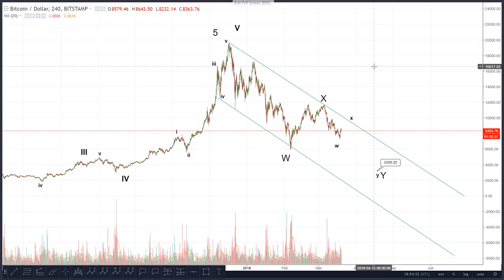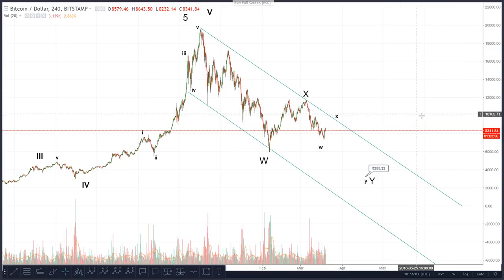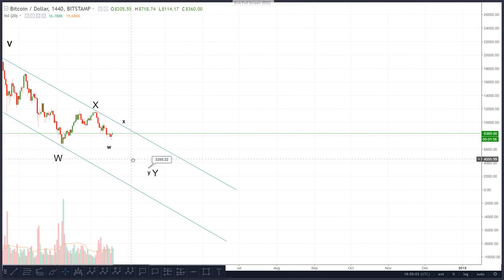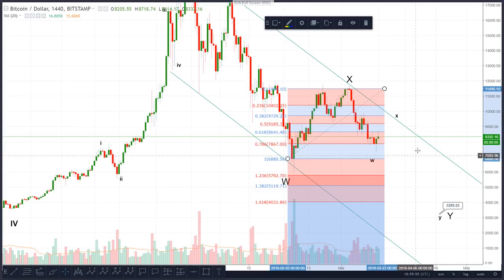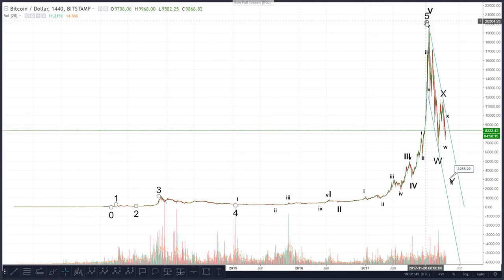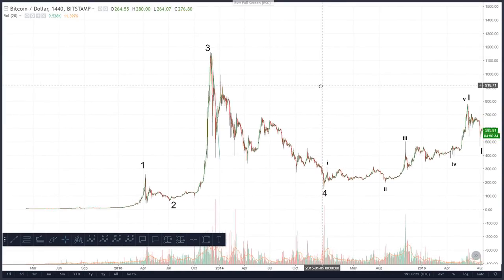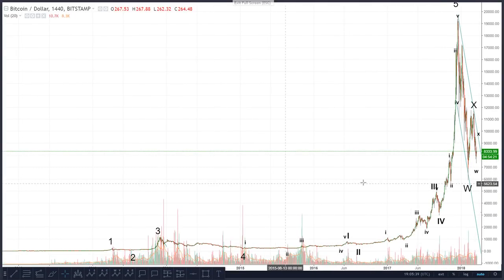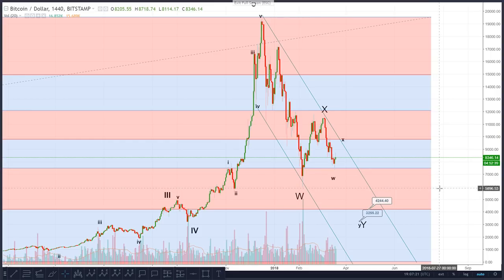Bitcoin price technical analysis - 19th March 2018